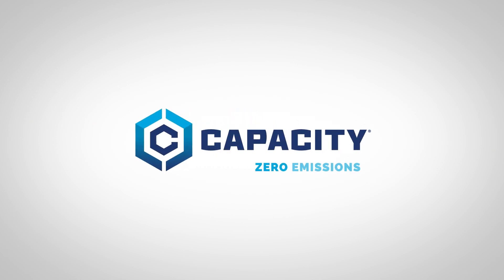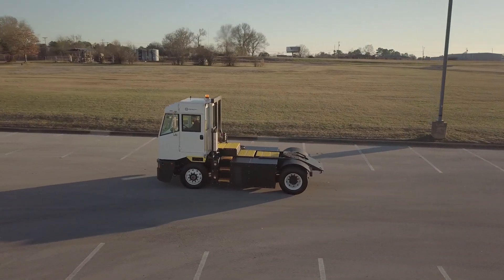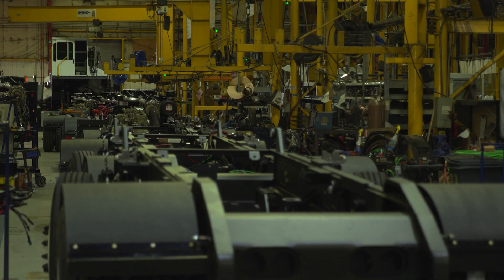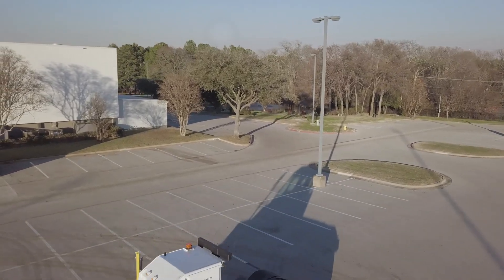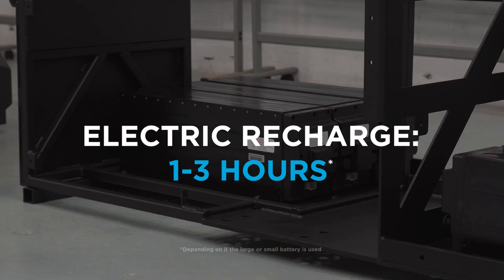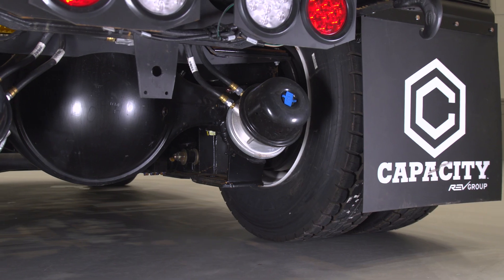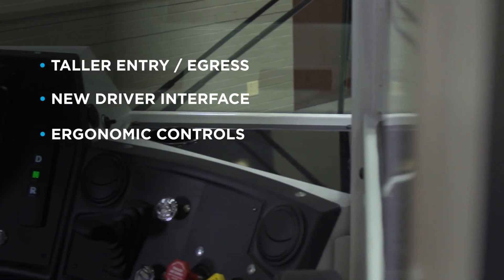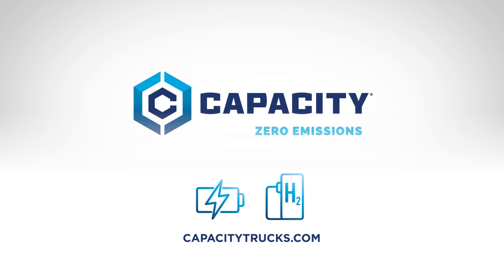Capacity Trucks - Leading in Zero Emissions Technology in Trailer Jockeys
Capacity has a longstanding commitment to zero emissions and has two new products that fit the marketplace's need for zero emissions vehicles.

Watch the video to learn more about Capacity's Hydrogen Fuel Cell Electric and Lithium-Ion powered Electric terminal trucks!